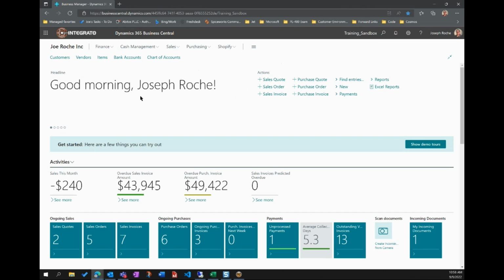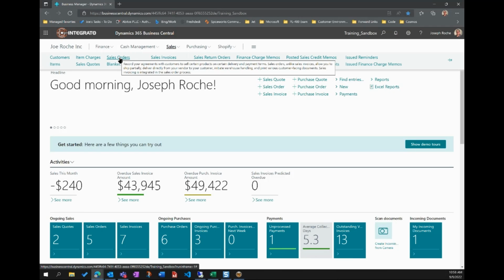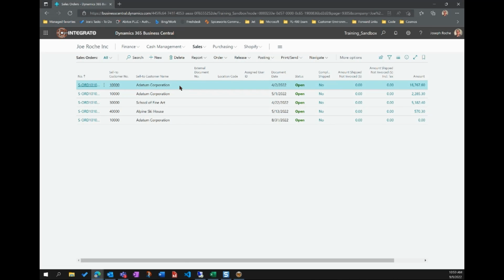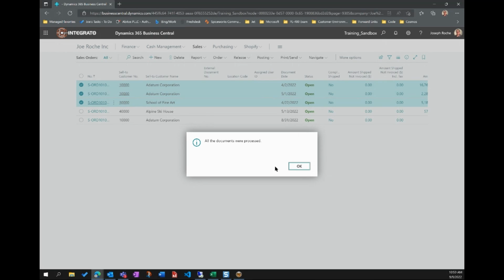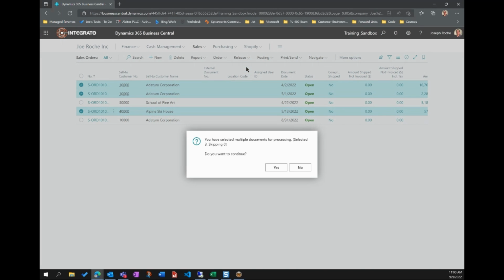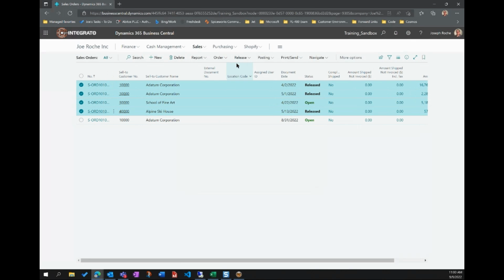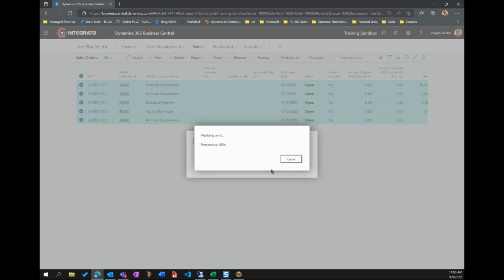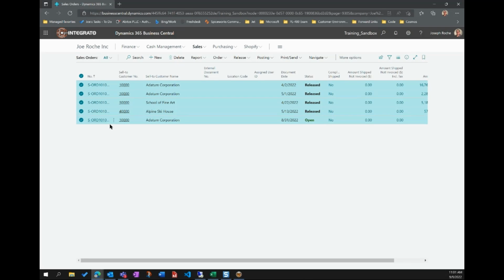Integrato Quick Bytes: Bulk Release and Reopening of Documents in Business Central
How to Builk Release or Reopen documents in Microsoft Dynamics 365 Business Central.
Document status shows whether they are open, awaiting approval, invoiced for prepayment, or released to the next stage of processing. When you’re done with a batch of documents, you can release all of them at once, release some of them to the next step in the process, or reopen them for further processing all at once.

The Open and Released statuses have different font colors to make it simpler to distinguish between open and released documents.